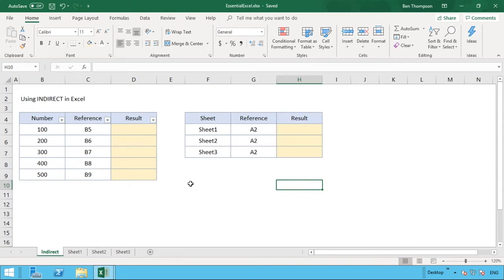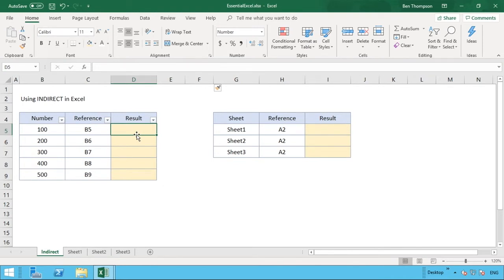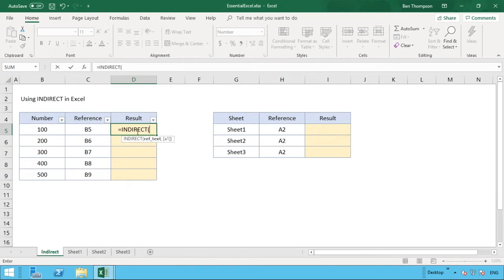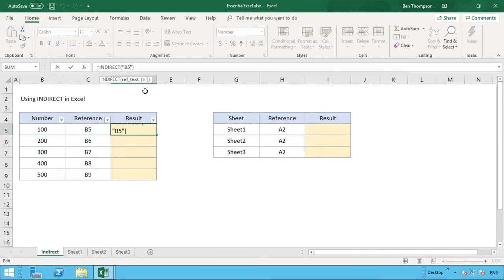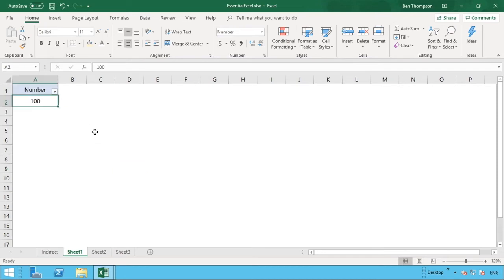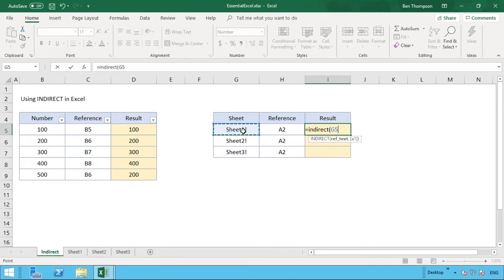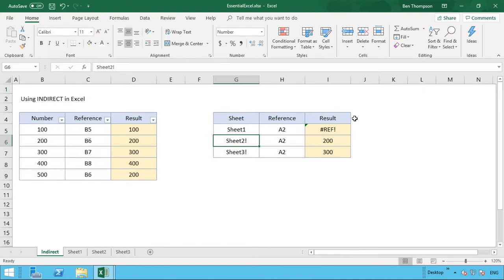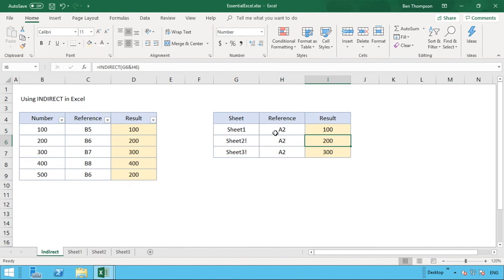Do you know how to use INDIRECT in Excel?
In this tutorial we look at how to use the INDIRECT Function and some ideal scenarios for using this Function.